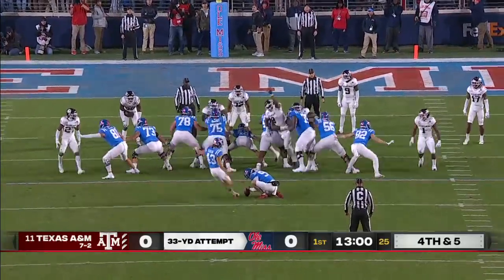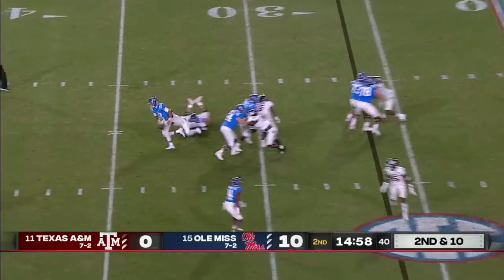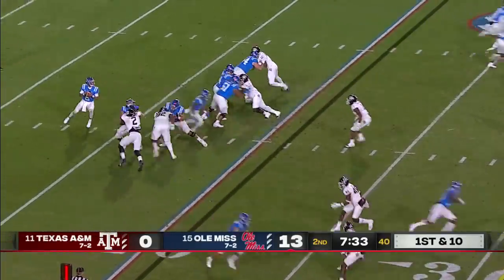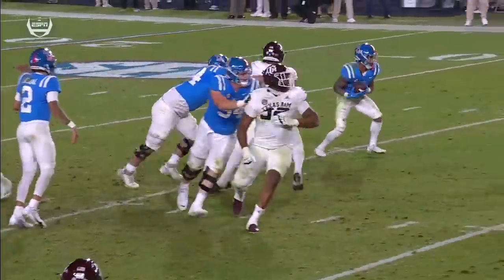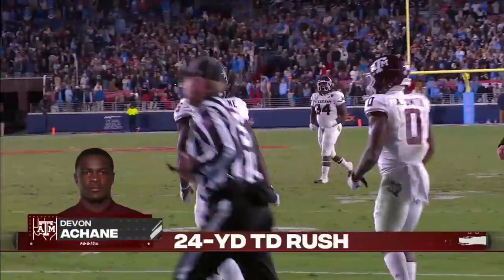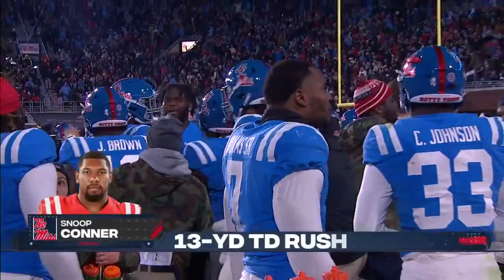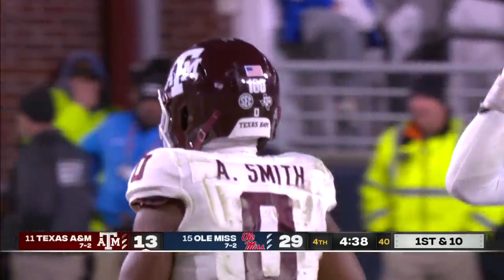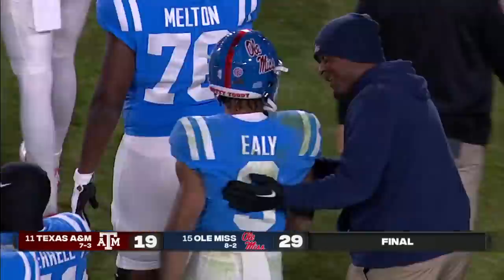Texas A&M Aggies at Ole Miss Rebels | Full Game Highlights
No. 15 Ole Miss defeats No. 11 Texas A&M at home, 29-19, in SEC play during Week 11 of the 2021 college football season. Matt Corral throws for 247 YDS & 1 TD while the Rebels rush for 257 YDS and a score to improve to 8-2.